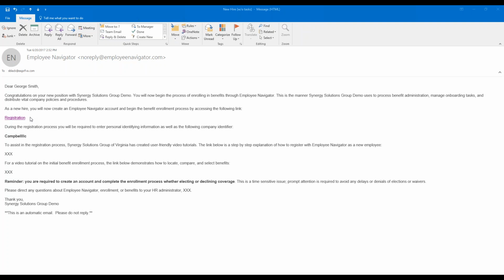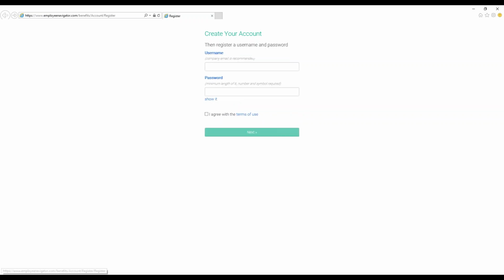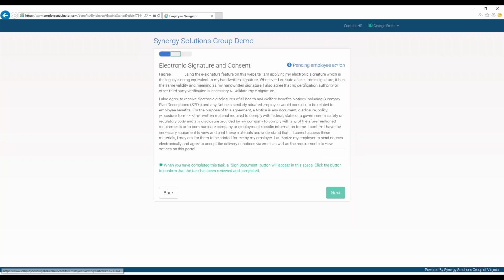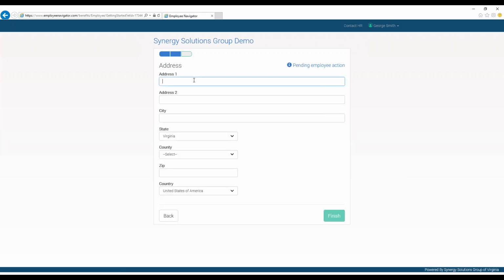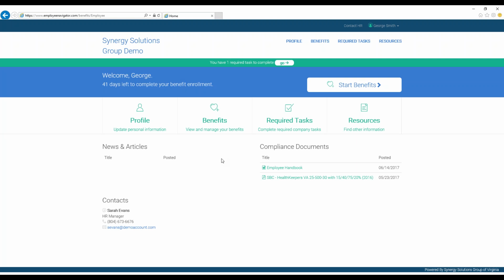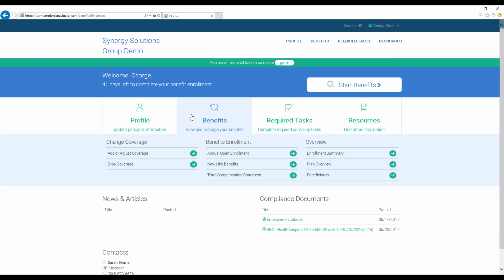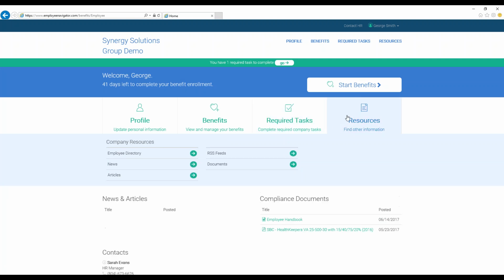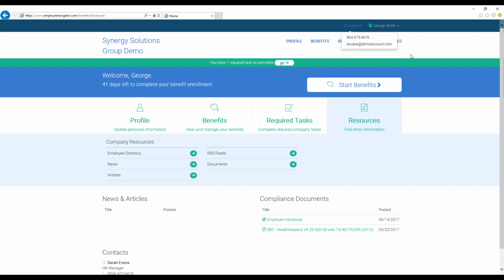Employee Navigator Registration (w/ tasks)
This Employee Navigator tutorial is a step by step walkthrough on how to register a new account, either for a New Hire to a company or an existing employee. Additionally, it will demonstrate finding and completing required tasks as well as completing the initial tasks assigned upon registration, and will walk through the main functions on the home page.